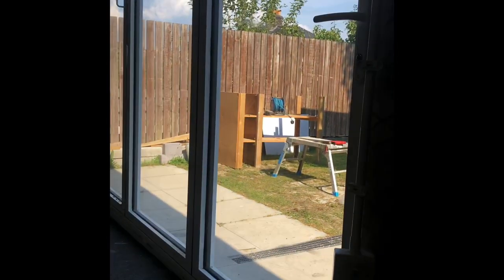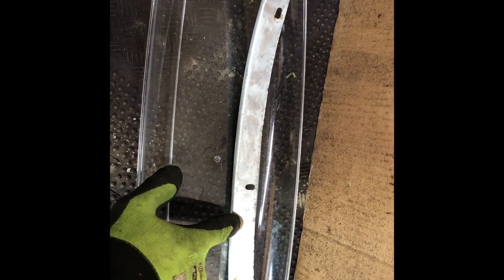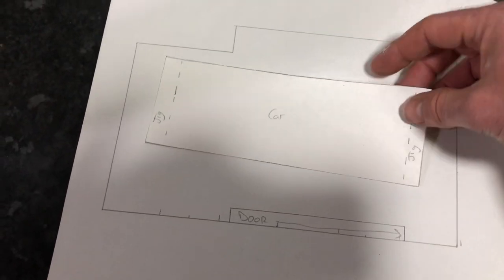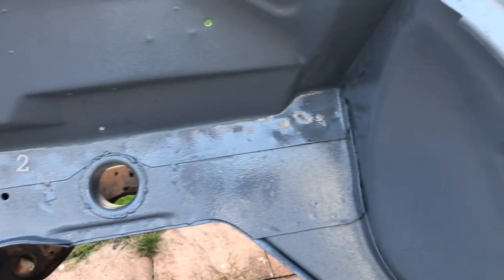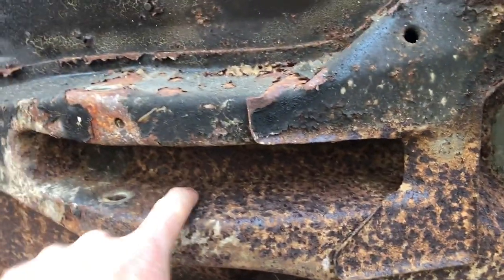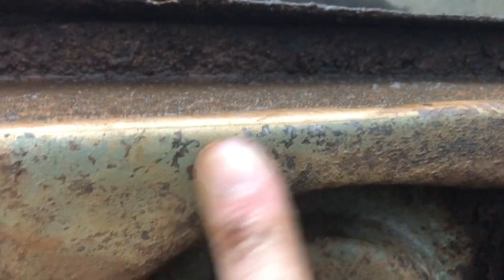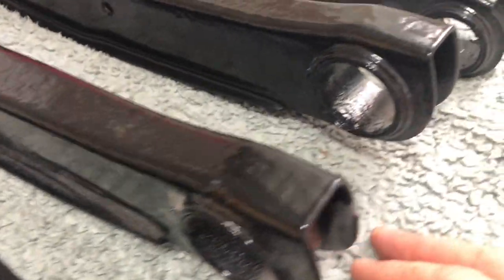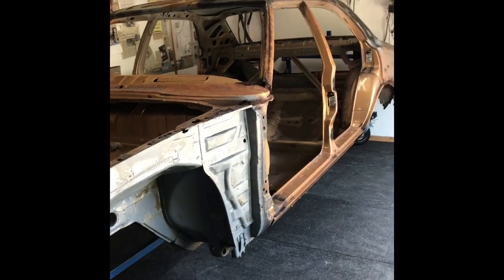Cortina Mk3 2000E Restoration update - Ep.12 - Moving to a new home & front end stripdown & prime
Work done on a 1976 Ford Cortina Mk3 2000E during the summer of 2022. The car shell takes a backseat whilst i rebuild my mancave into a garage - mission : stop the rust!!!
Experimentation with rust converters & different primers on the inner wings. Results - Etch primer & Red Oxide has kept the rust away, whilst the car has been outside during a hot summer with very little rain. The Fertan treated opposite wing, followed by 3 coats of epoxy primer has not!